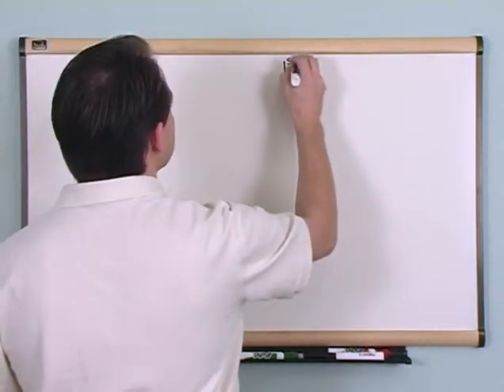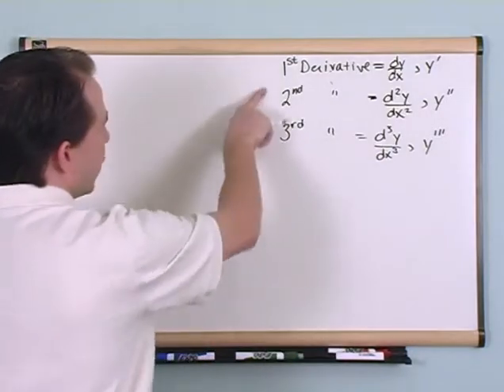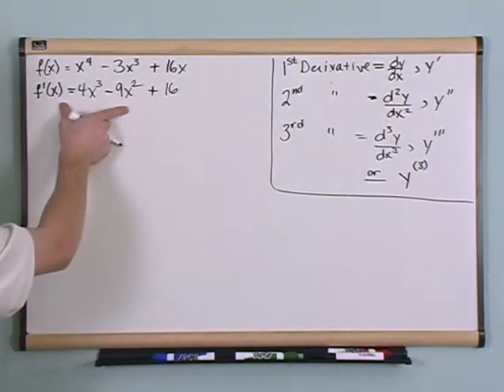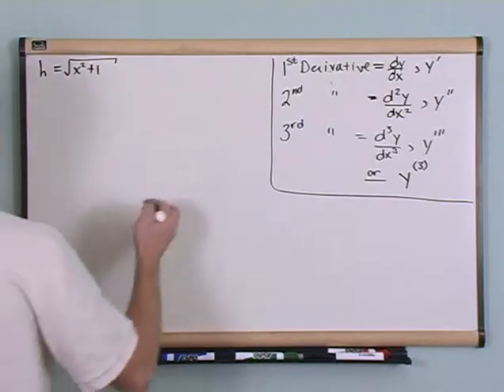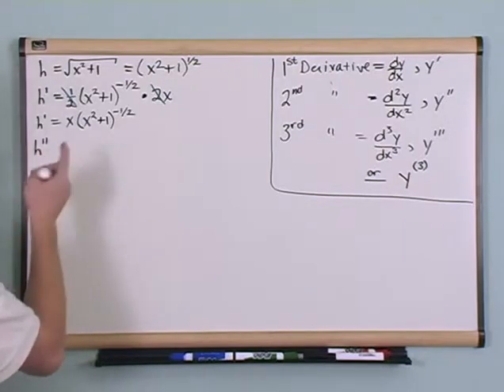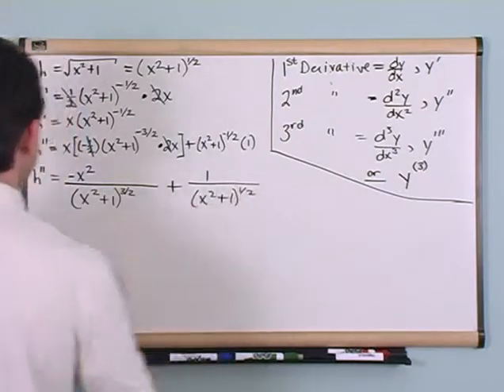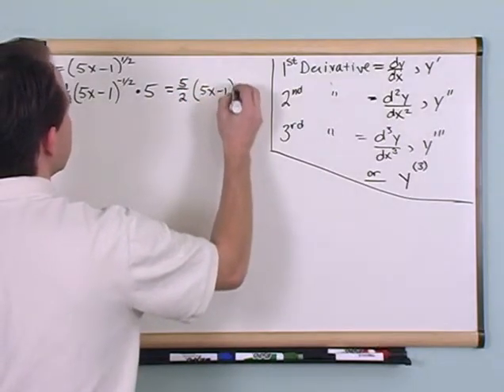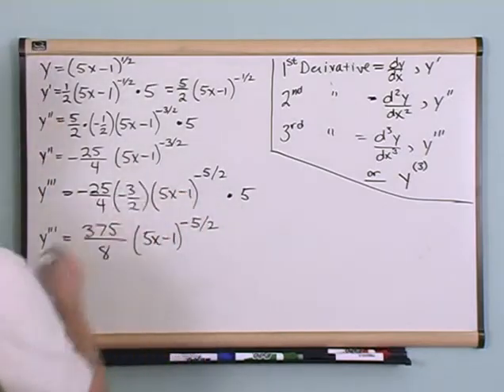Section 6 Higher Order Derivatives